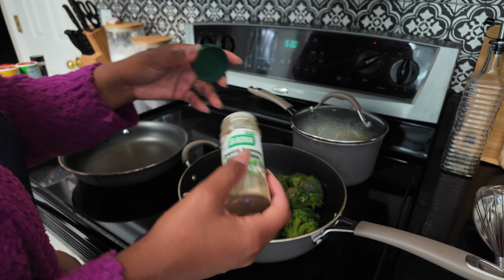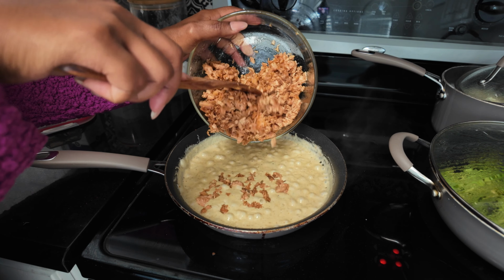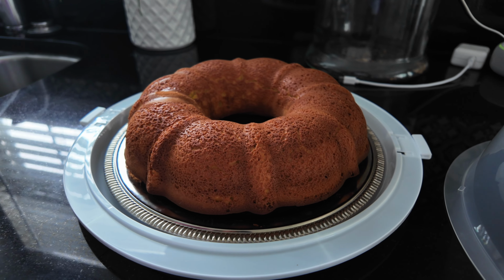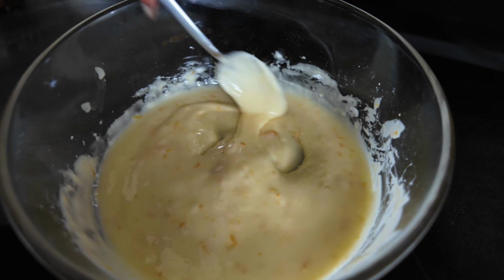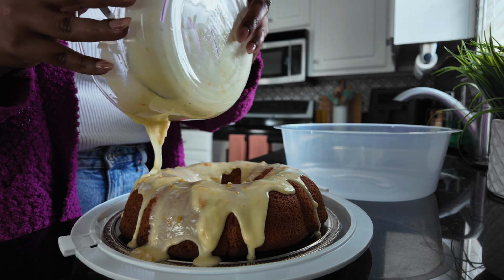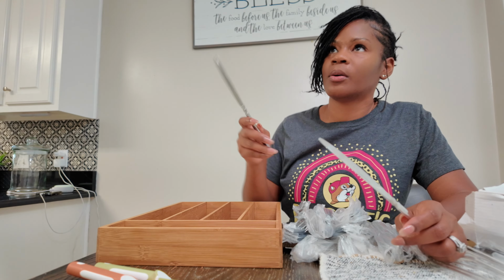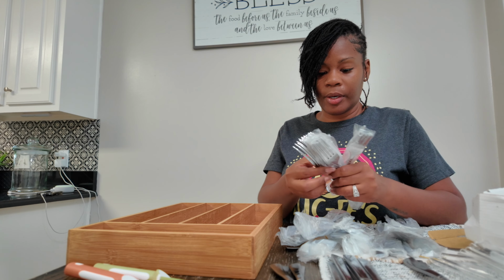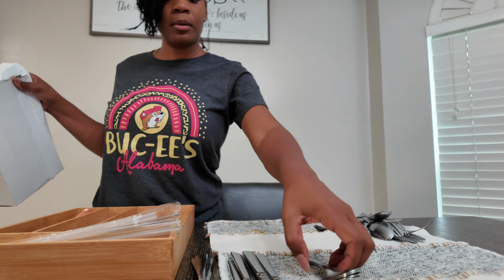Delicious Salmon Dinner, Bryan’s 35th Bday, Intense Pilates Workout, FitVille Try-On & More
James 1:2 count it all joy.

📦Amazon Storefront

Meek King
3551 Blairstone Rd STE 128 pmb 121